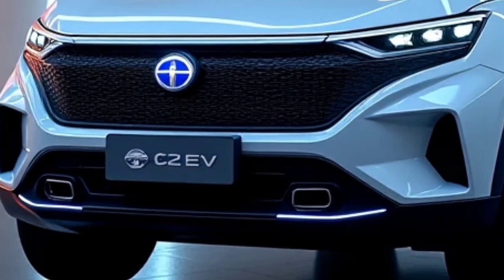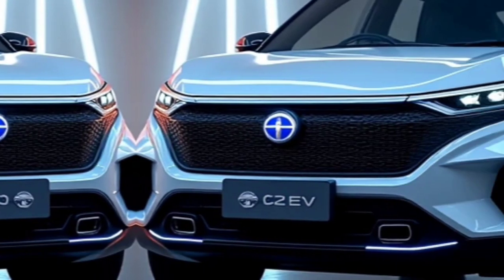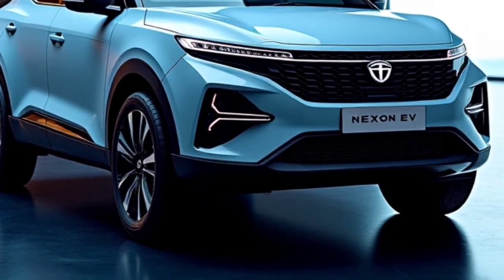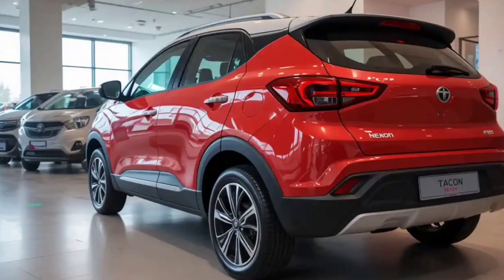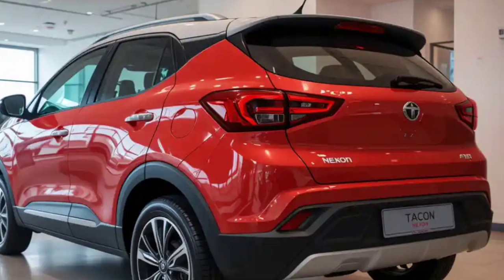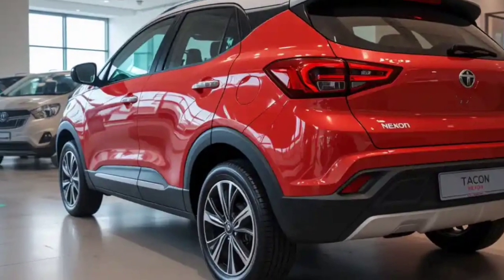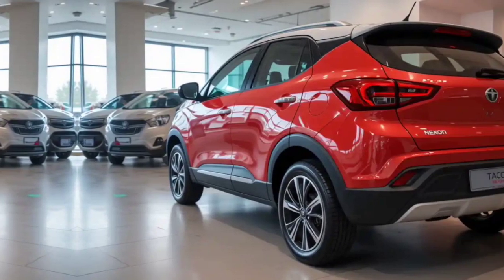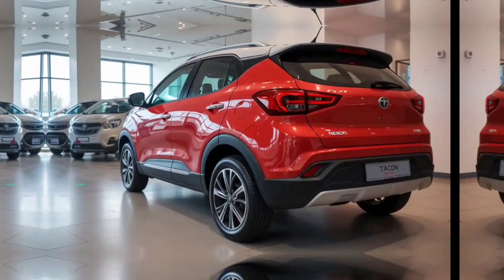Is the 2025 Tata Nexon EV Worth the Price? Detailed Cost-Benefit Analysis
Title
"2025 Tata Nexon EV: Is It Worth the Investment? A Comprehensive Cost-Benefit Analysis"

Description
Thinking of going electric with the 2025 Tata Nexon EV? Before making a decision, it's essential to weigh the costs and benefits. In this detailed analysis, we'll break down the pricing, features, and overall value of the Nexon EV. From running costs and maintenance to performance and environmental benefits, we'll help you decide if this electric SUV is worth the price.

2025 Tata Nexon EV, Nexon EV cost-benefit analysis, electric SUV, Tata electric, sustainable mobility, EV cost analysis, electric vehicle, Nexon EV review, eco-friendly, green transportation, zero emissions.